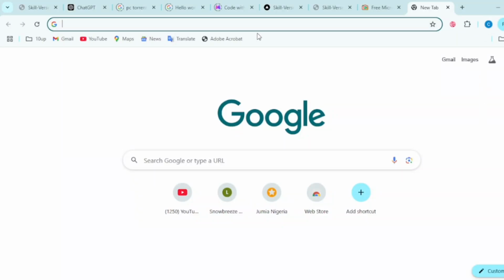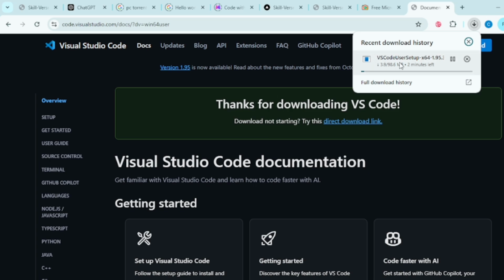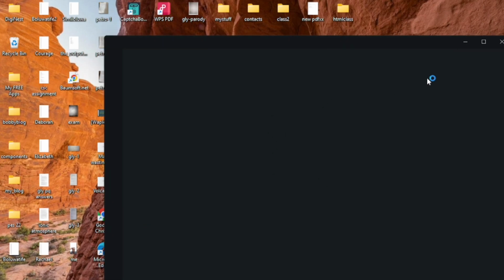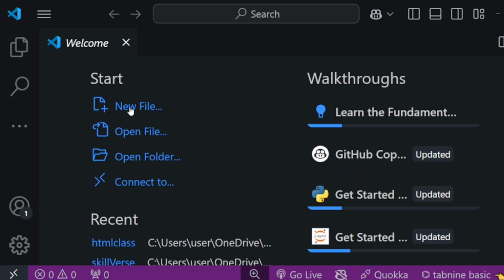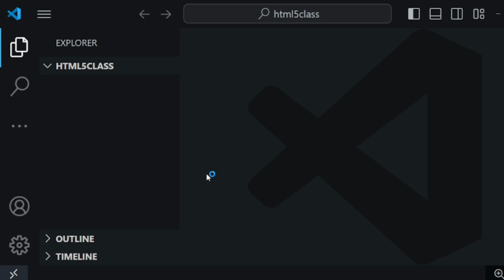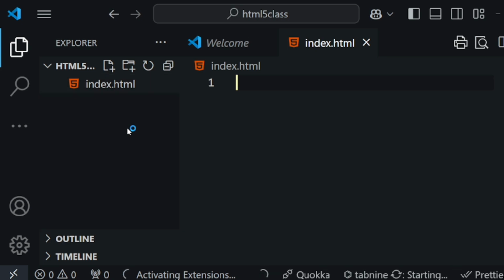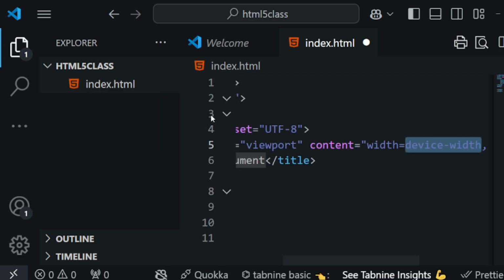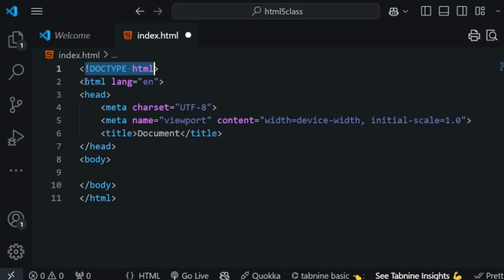HTML 5 tutorial for beginners 2025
Start your journey here and  become a full stack dev . In this playlist, we will cover all the basics that you need to excel in the field. This tutorial covers Html5 and CSS 3 . This video shows us how we can set up our  vs code editor .